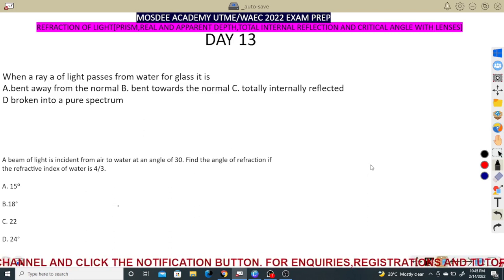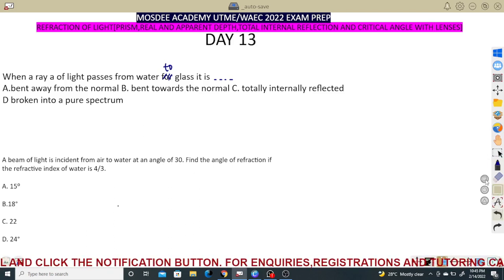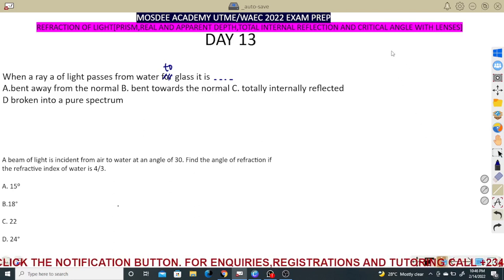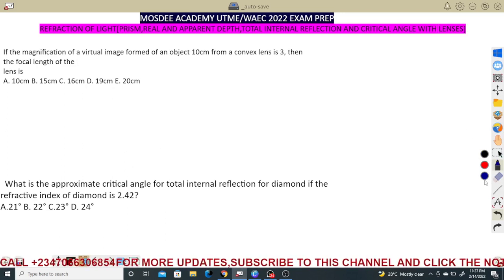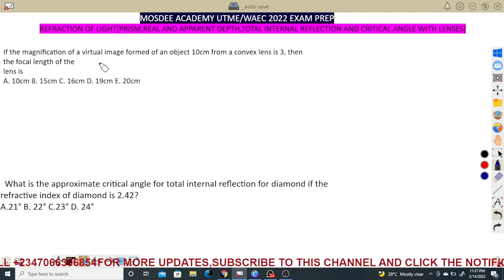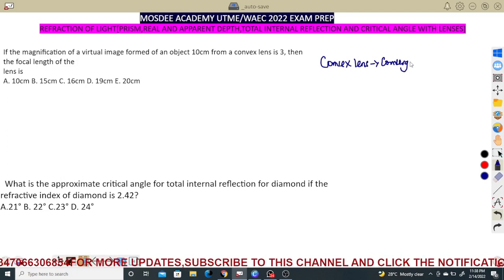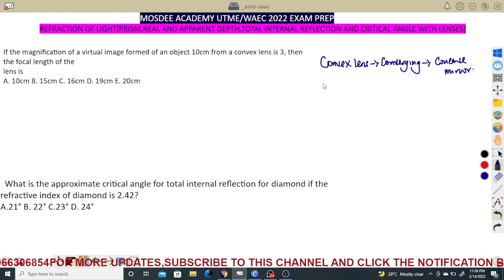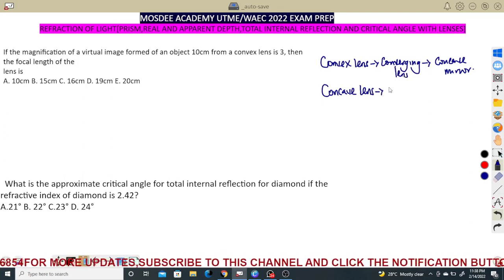REFRACTION OF LIGHT, THIN LENESES,TOTAL INTERNAL REFLECTION, CRITICAL ANGLE AND RAY DIAGRAM|PHYSICS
PYQ+MCQ